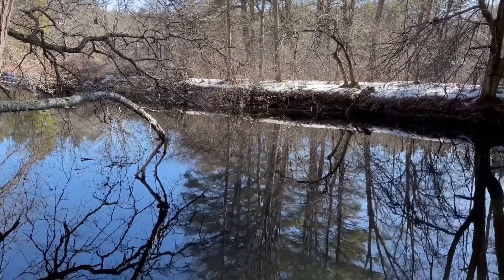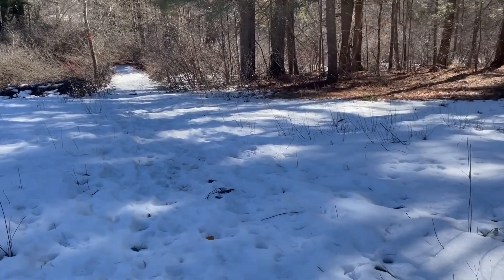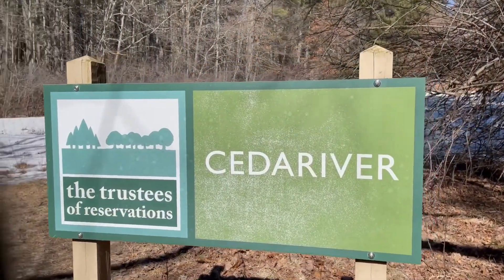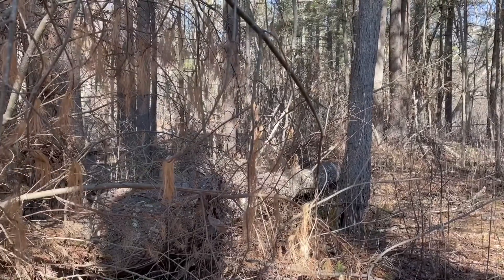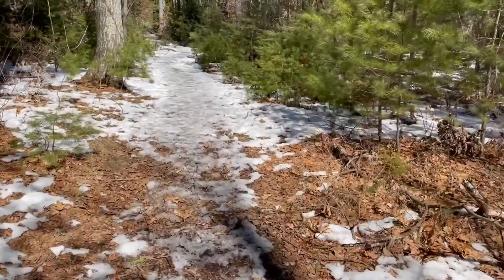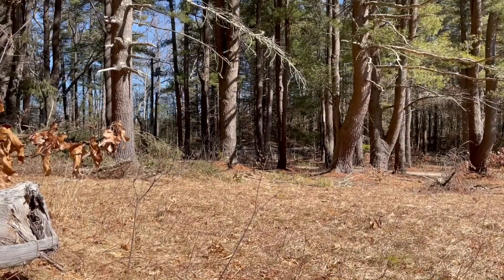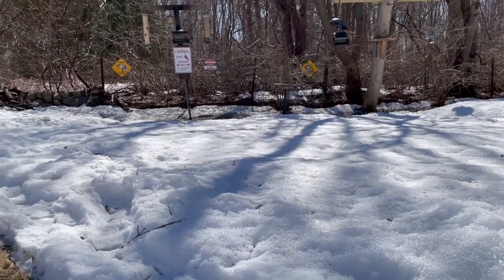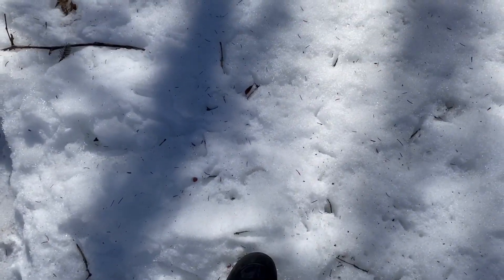Icy trails, snow is melting ❄️ Great morning at Cedariver Trustees of Reservation ~ Millis Mass.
It was a chilly morning 24* when we arrived at Cedariver which is a Trustees of Reservation in Millis Massachusetts. Lots of the snow has melted. YAY! Many trails thou are hard packed snow and icy. You have to be careful. This week it will warm up so there should be lots more melting.

Cedariver brings you along the Charles River. It’s not a big place but it’s very pretty.

Brenda ~ NaturesFairy

Cedariver
Cedar River
The Trustees of Reservation
Trustees of Reservation Cedariver
Charles River
Millis Ma
Millis Mass
Millis Massachusetts
Massachusetts Nature Walk
Winter 2021
Ticks
Spend time outside
Spend time outdoors